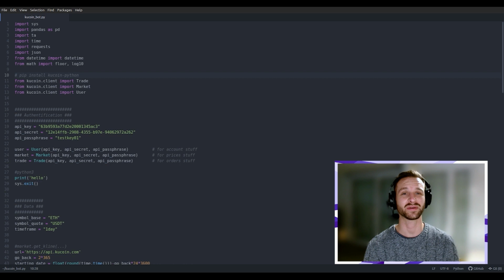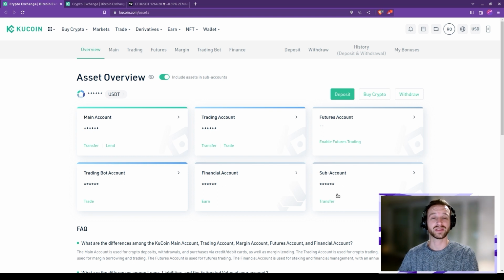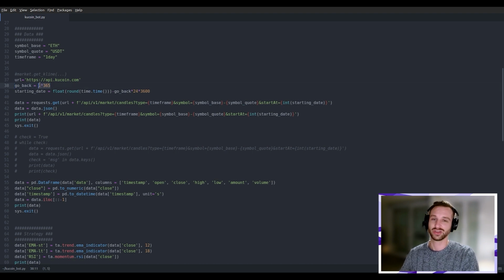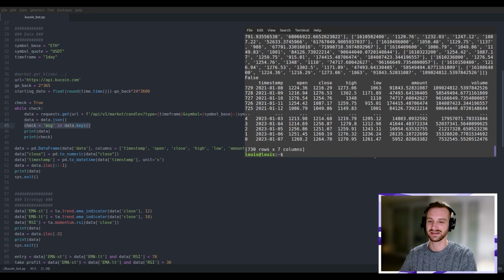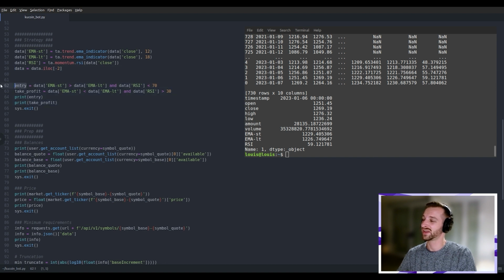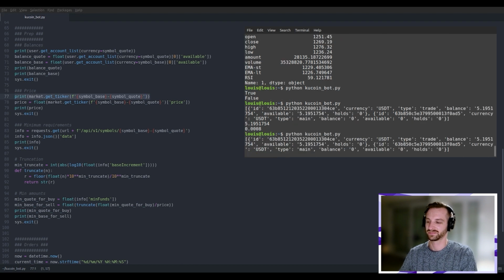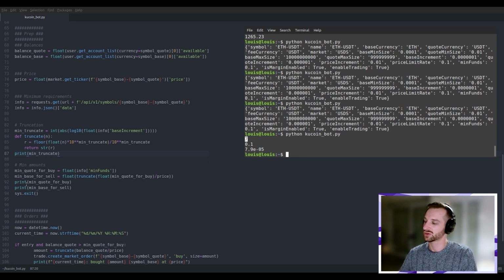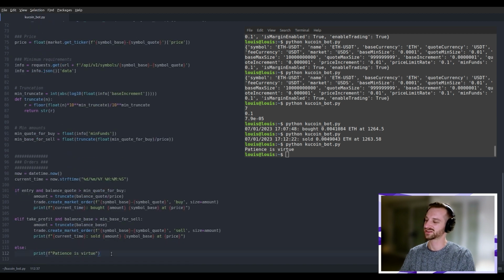Code Your Own Crypto Trading Bot in Python For Free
I have given my self the task of creating a crypto trading bot from scratch. In this second episode, I present the python code of the trading bot.

     Timestamps
02:12 Authentification
06:05 Data
11:43 Strategy
14:17 Preparation
20:23 Orders